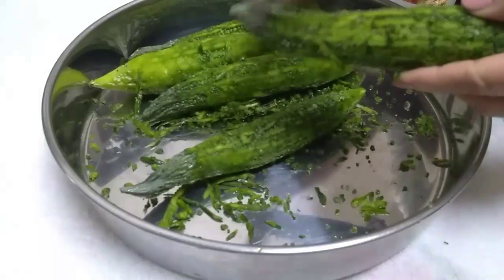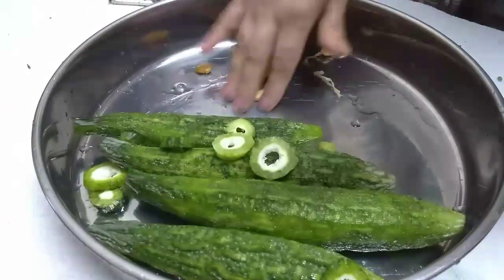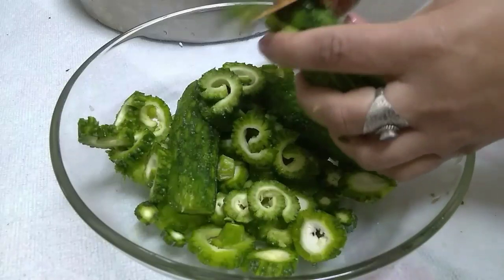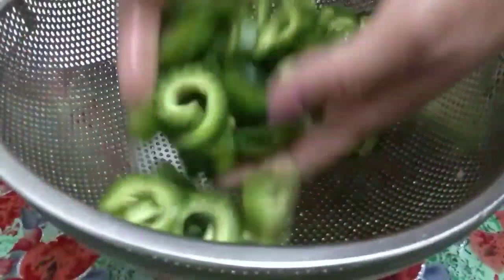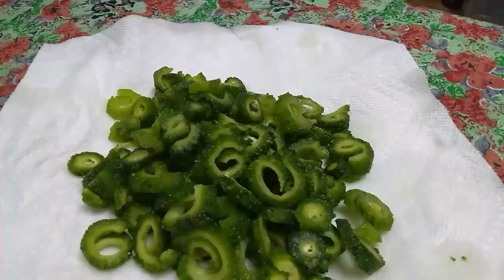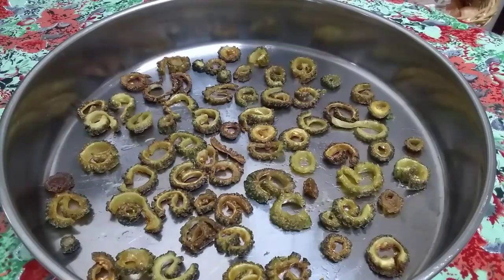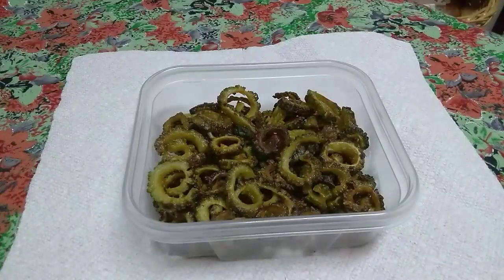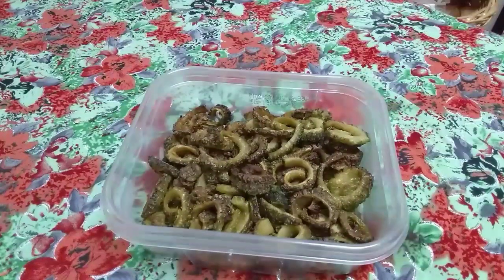How To Prepare Karela | Bitter Gourd | Bitter Melon a Diabetic Friendly Veggie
In this video I am how to prepare Karela OR   bitter gourd  also known as Bitter Melon a Diabetic Friendly Veggie that I really love to cook and enjoy and I am also going to include some facts about Karela , Bitter Gourd is a very beneficial veggie not only for Diabetic but also for anyone who's watching there diet.

Bitter gourd is a green-skinned vegetable with white to translucent flesh and a taste that fits its name. Unless you grew up with bitter gourd as part of your regular diet, it might take you a while to warm up to the bitter flavor.
Bitter gourd is also a vegetable of many names. It is equally known as bitter melon, bitter cucumber, balsam-pear, bitter apple, or bitter squash. This vegetable is also called karela in India, nigauri in Japan, goya in Okinawa, ampalaya in the Philippines, and ku-gua throughout China.

Health Benefits :

As a rich source of antioxidants, flavonoids, and other polyphenol compounds, bitter gourd may help to reduce your risks for a number of health issues.
Bitter gourd contains bioactive compounds called saponins and terpenoids. These compounds are responsible for the vegetable’s bitter taste, but may also play a role in lowering blood sugar levels in people with diabetes. The saponins and terpenoids in bitter gourd may help move glucose from the blood to the cells while also helping your liver and muscles better process and store glucose.

Nutrients per Serving
One fresh bitter gourd contains:

Calories: 21
 Protein: 1 gram
Fat: 0 grams
Carbohydrates: 5 grams
 Fiber: 3 grams
Sugar: 0 grams
Cholesterol: 0 milligrams
Sodium: 6 milligrams

Raw bitter gourd contains a variety of vitamins and minerals:

Vitamin A
 Vitamin C
Calcium
Iron
 Thiamine (B1)
( NOURISH by WebMD )
 Riboflavin (B2)
 Niacin (B3)
Folic Acid (B9)
Potassium
Zinc
Phosphorus
Magnesium